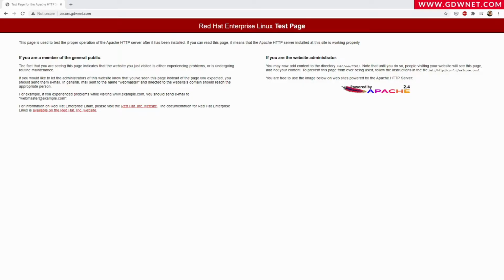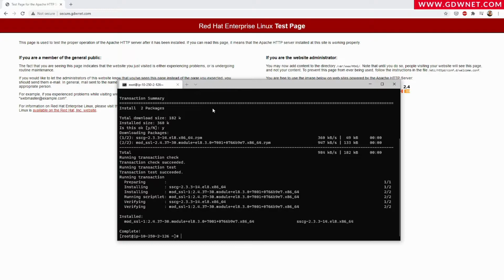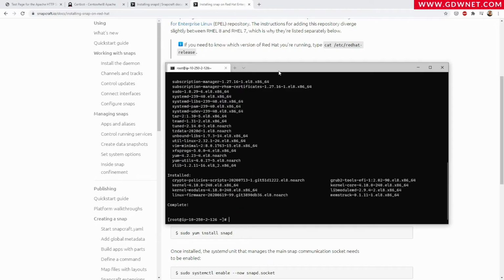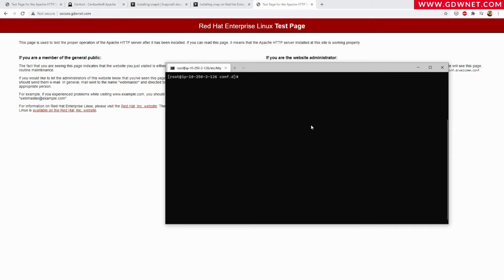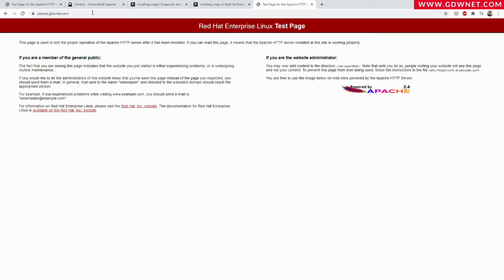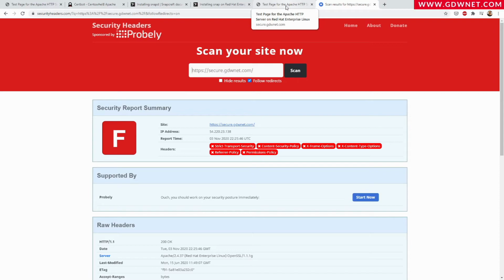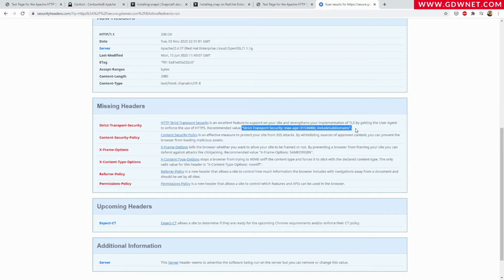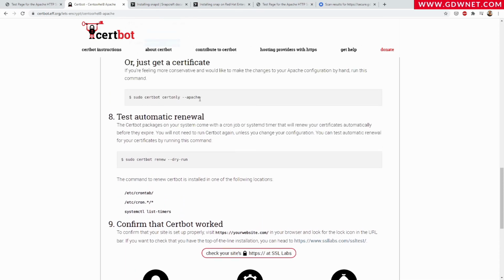Using Certbot and let's encrypt on Linux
In this video, I show you how to install a certificate from let's encrypt via their certbot tool and why HSTS is a header you should be using on your websites as soon as you set them up.